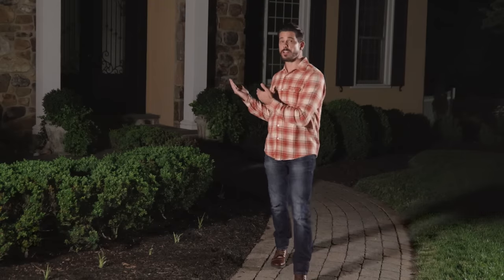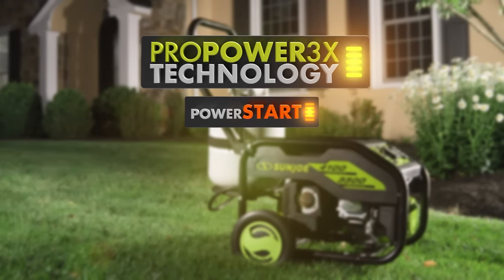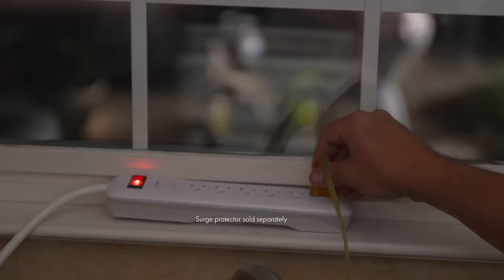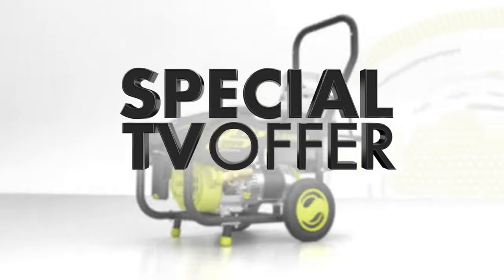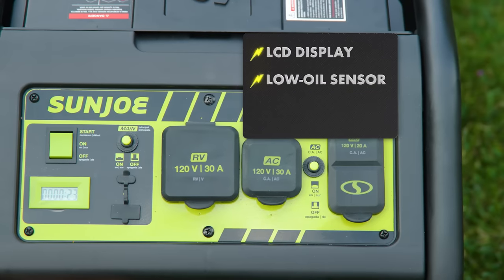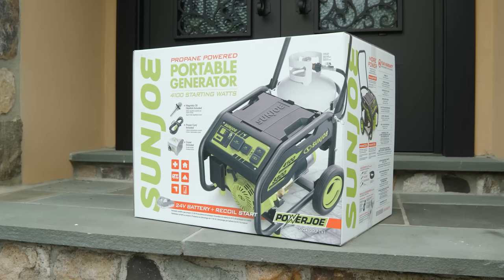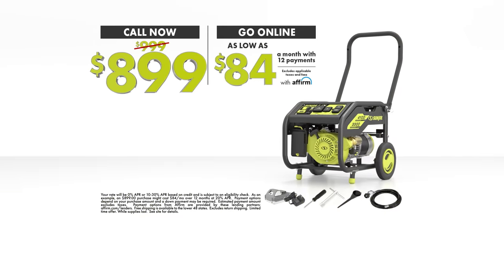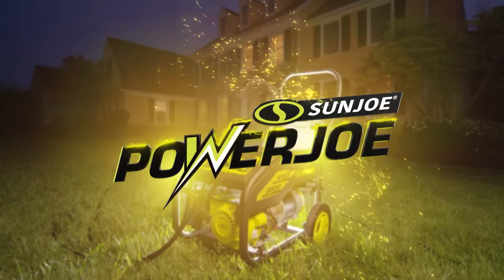NEW! Power Joe Portable Propane Generator with Bonus Accessories - 5 Minute TV Spot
From the makers of the Sun Joe Pressure Washer and Snow Joe Snowblowers comes the newest innovation in Portable Generators: Meet Power Joe. Power Joe features advanced starting technology using the iON+ 24V battery platform to ensure a simple start every time, superior cooling technology to keep the motor running cooler and longer than the competition, and runs on greener, cleaner propane to eliminate carbon building in the motor.